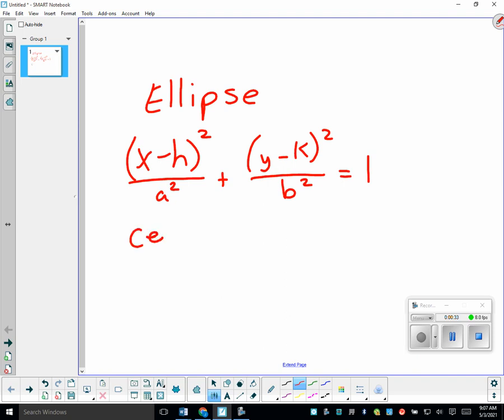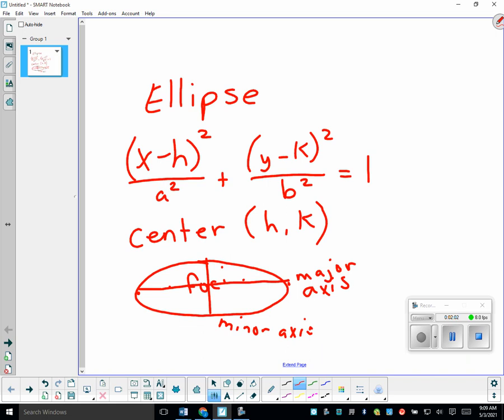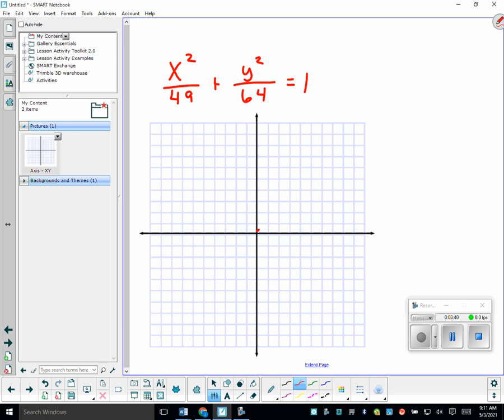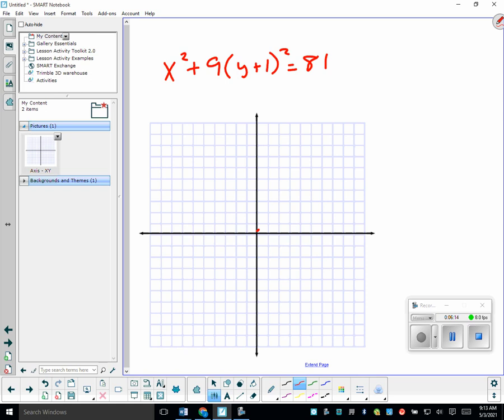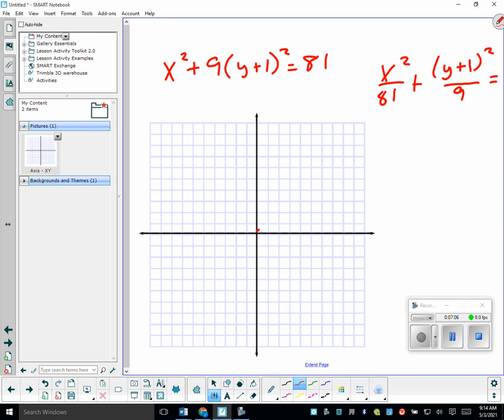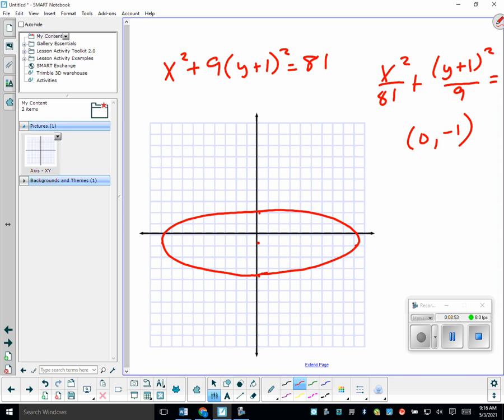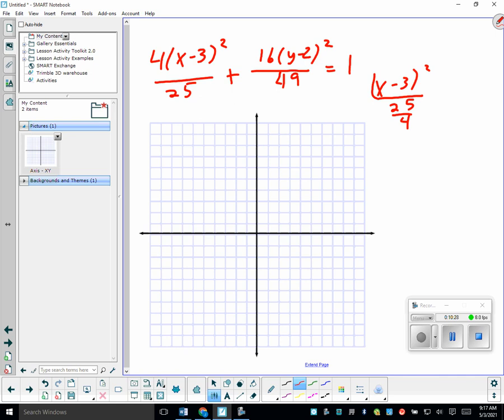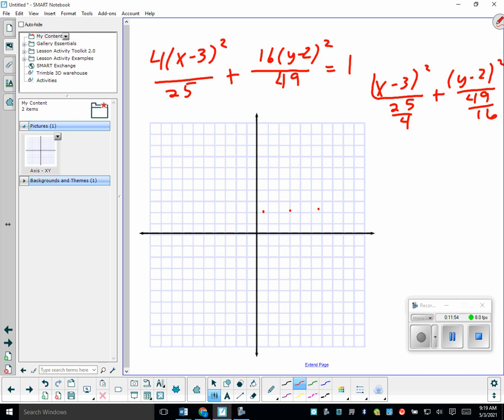May03 pre calc